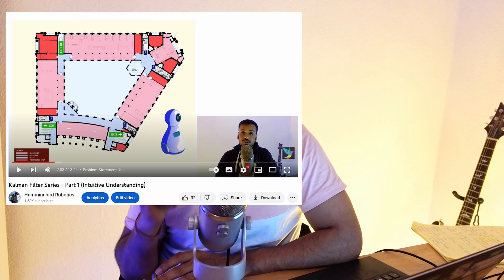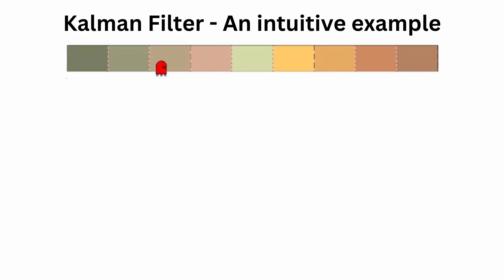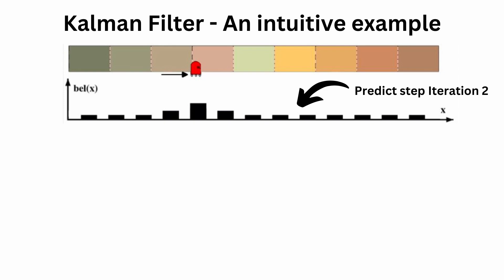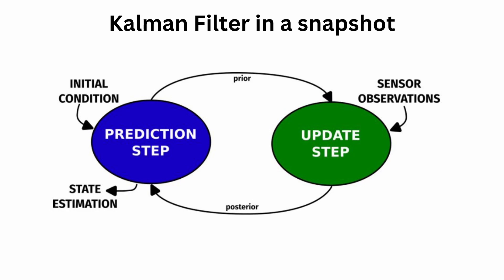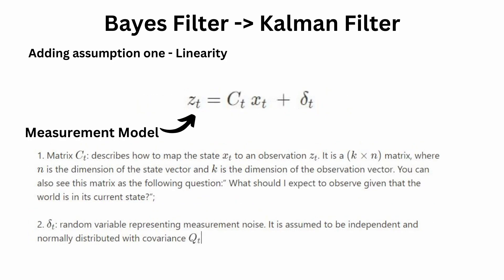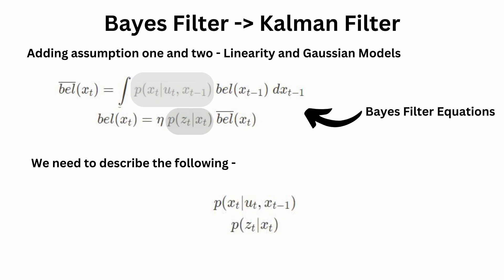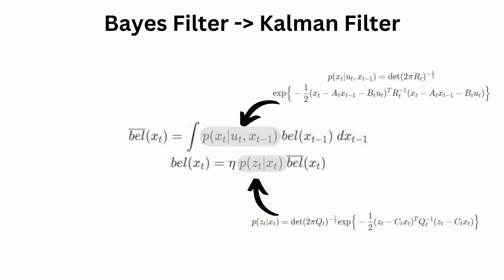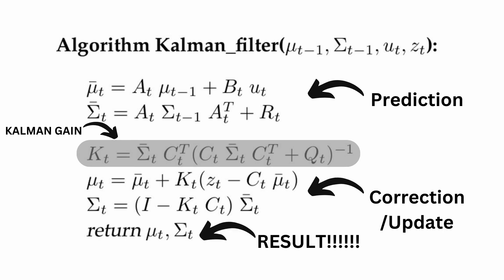Kalman Filter Series - Part 4 (Formal Equations)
This is Part 4 of the Kalman Filter Series where we finally derive and see the Kalam Filter based on everything we've learnt in the series. It has been made in collaboration with Mathias Mantelli. Here are our LinkedIn and Twitter handles:

Series Description:
Part 1 - Intuitive understanding of the Kalman Filter
Part 2 - Alpha-Beta Filters
Part 3 - Formal Bayes Filter
Part 4 - Formal  Kalman Filter;
Part 5 - 1-D Kalman Filter in Python from the ground up
Part 6 - 2-D Kalman Filter in Python from the ground up